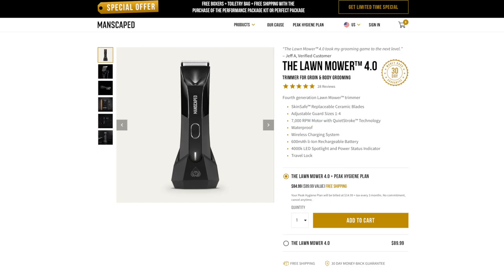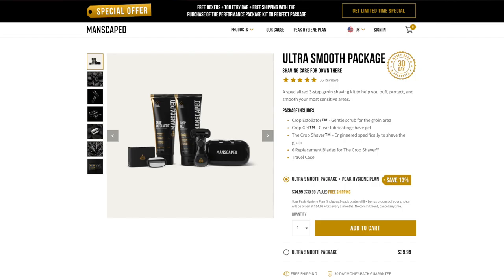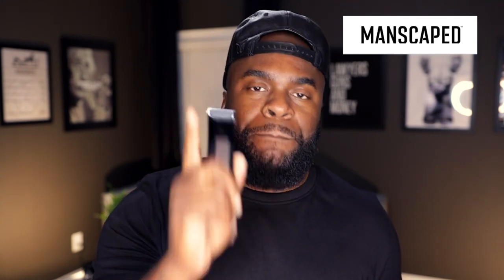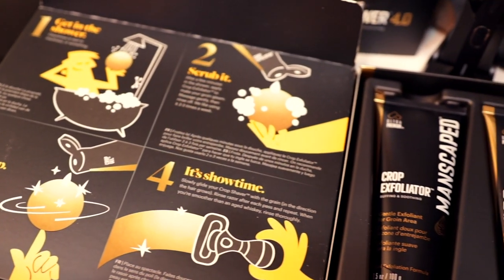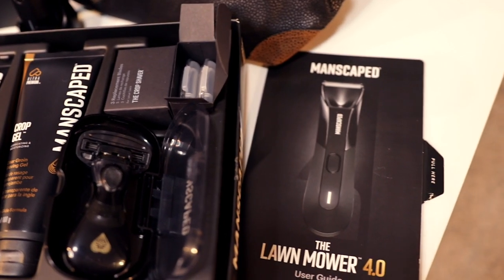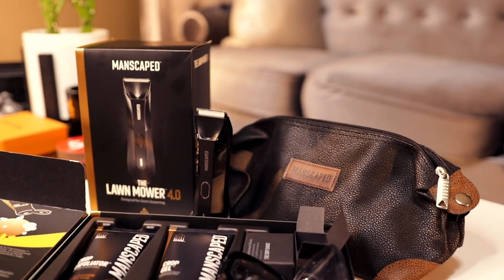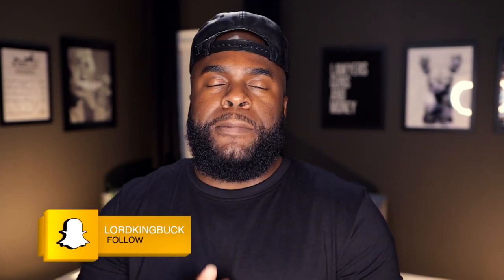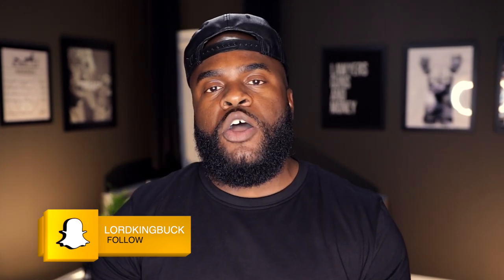3 Things You NEED To Know Before You Manscape + The Right Tools For The Job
Unless you've been living under a rock, you've probably heard of manscaping before. However, if you're new to this, manscaping is simply the act of getting rid of unwanted body hair. The act of manscaping truly differs from one person to the next. So, what's the best way to approach manscaping?

That's what we're discussing today. Here are the three things you need to know about manscaping.What Is The Lawn Mower® 4.0?The Lawn Mower® 4.0 is the fourth generation of the MANSCAPED™ pubic hair trimmer. The Lawn Mower™ 4.0 features ceramic blades with SkinSafe® technology that are replaceable and precision-engineered for maximum confidence while trimming below-the-waist.

Benefits Of Using The MANSCAPED™ Lawn Mower® 4.0
✅ SkinSafe® Technology
✅ Replaceable Ceramic Blade
✅ 7,000 RPM Motor
✅ QuietStroke™ Technology
✅ Rechargeable 600mA Li-Ion Battery
✅ Waterproof
✅ Cordless
✅ Wireless charging system
✅ 4000k LED Spotlight With Diffuser
✅ Over-Charging and Over-Discharging Protection Circuit
✅ Four Adjustable Trimming Guard Sizes
✅ Tri-Level Charging & Power Indicator
✅ Multi-Function On/Off Switch
✅ Travel Lock
✅ Braided USB Type-C Cable With Adapter

What Is The Ultra Smooth Package?
The Ultra Smooth Package is the latest male hygiene kit from Manscaped™.

What Comes In The Ultra Smooth Package?
🏷️ The Crop Shaver™ Groin Razor
🏷️ The Crop Gel™ Clean Shaving Gel
🏷️The Crop Exfoliator Groin Exfoliator

Benefits of The Manscaped™ Ultra Smooth Package
✅ Vegan ingredients
✅ Cruelty-free
✅ Save on Manscaped™ products
✅ Aluminum-free
✅ Free storage case for the Crop Shaver™

Three Things You Need To Know About Manscaping
1:23 Choose The Right Tools For The Job
1:29 Never Use Hot Wax Or Tweezers
1:35 Always Prep
1:45 How Do You Manscape Your Groin?
2:37 Why Do Men Manscape?
3:08 The New Lawn Mower 4.0
5:46 The Ultra Smooth Package
6:37 Start With The Crop Exfoliator
6:58 Move Onto The Manscaped Crop Gel
7:09 The Pre-Lubricated Ultra-Wide Crop Shaver
8:56 Head Over To Manscaped.com